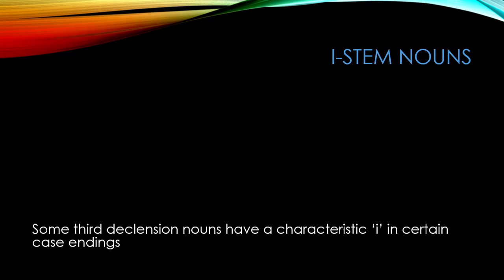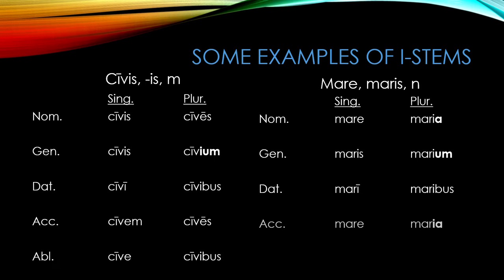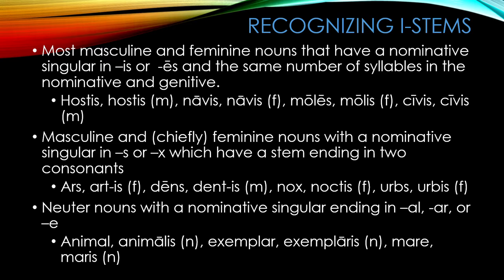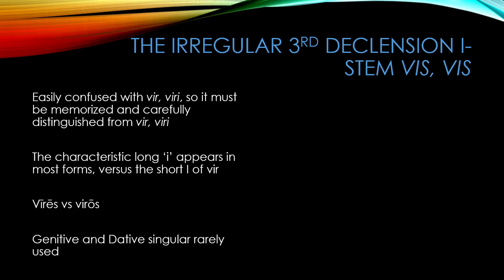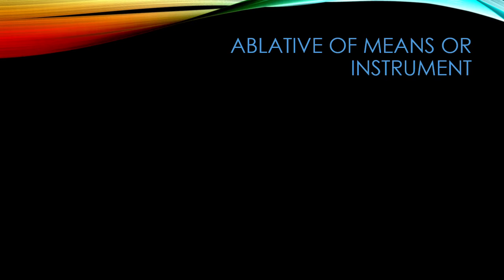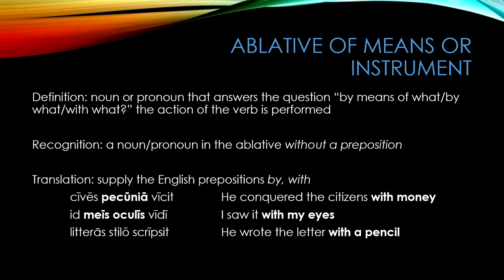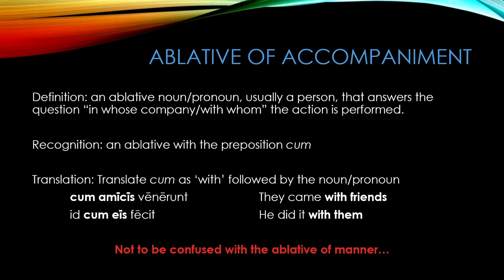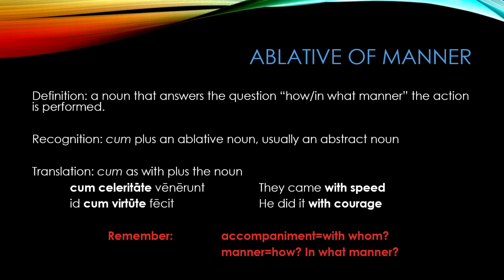Chapter 14--Rutgers Latin 101 Online Spring 2017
Wheelock Chapter 14